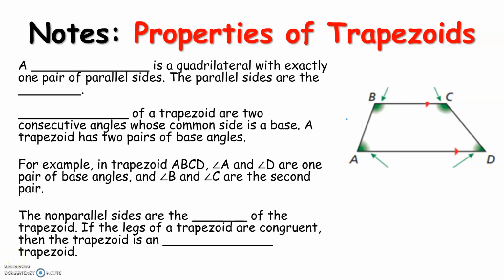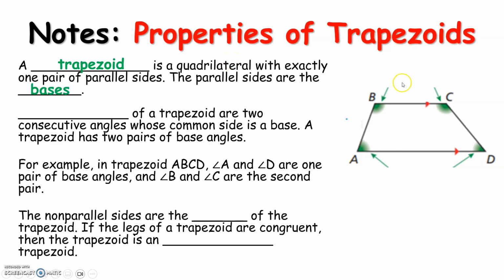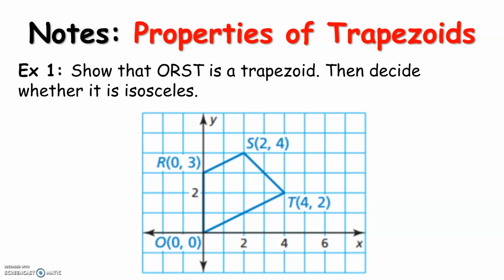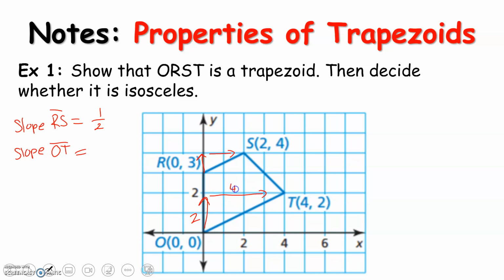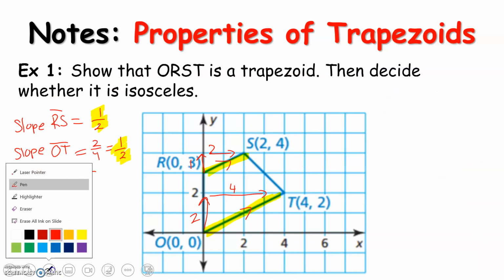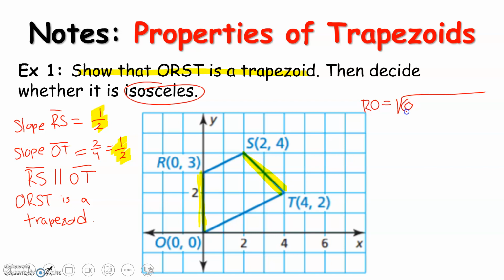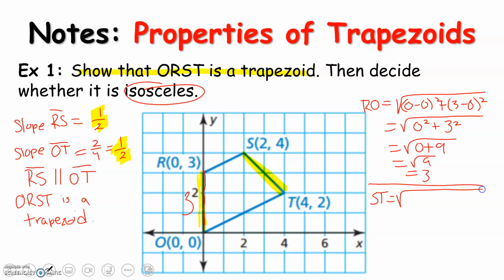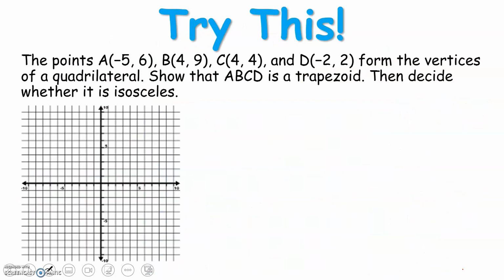Properties of Trapezoids 1